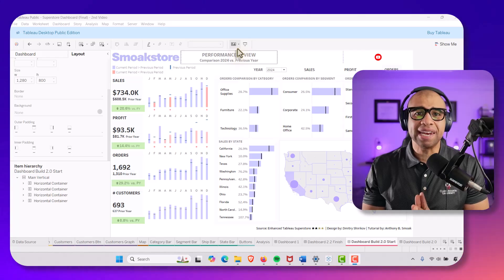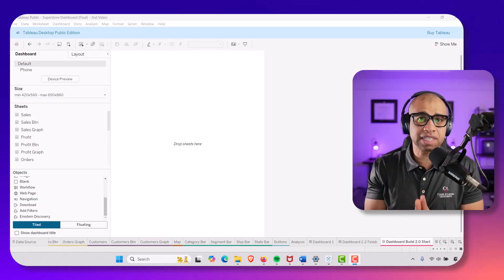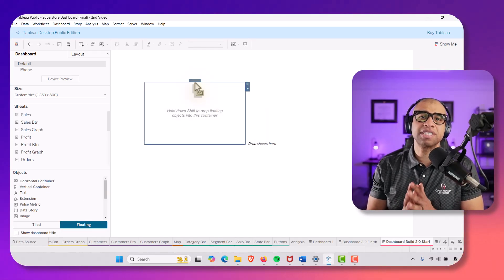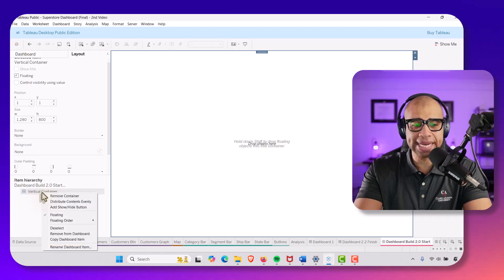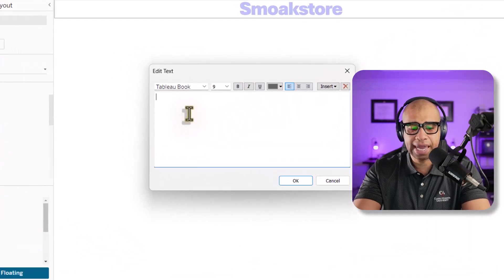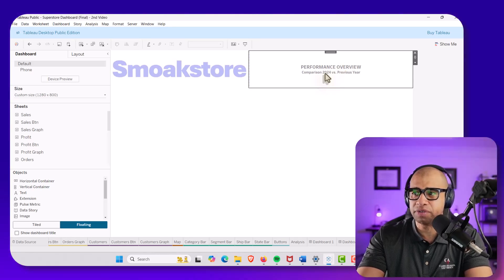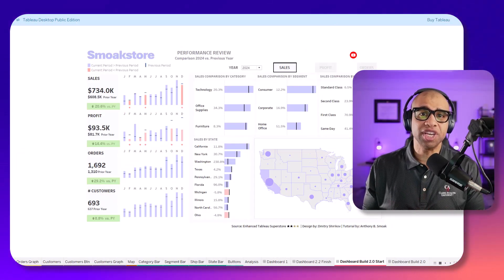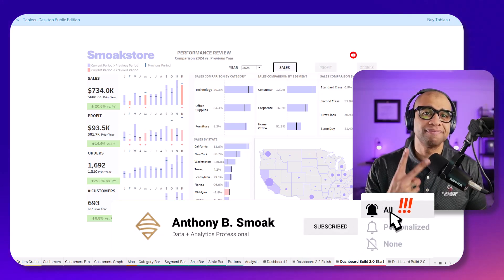Create a Stunning Advanced Dashboard in Tableau Part 2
This is a PREVIEW of the long awaited SEQUEL of “Create a Stunning Advanced Dashboard in Tableau”. In this video I introduce you to the detailed process of sizing and arranging multiple Tableau chart components that we learned how to build in part one.

Once again we are using a Tableau Public dashboard created by Dmitry Shirikov. Both beginners and seasoned analysts will have something to learn from this SEQUEL!